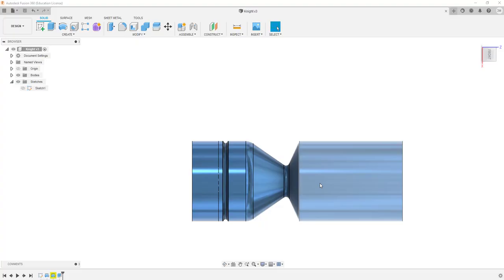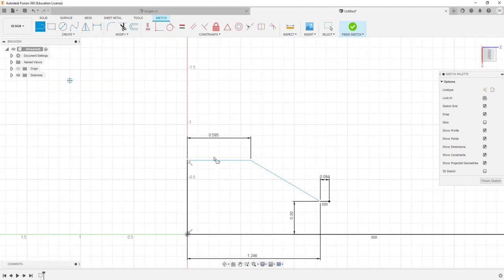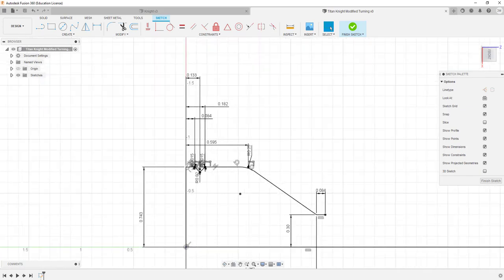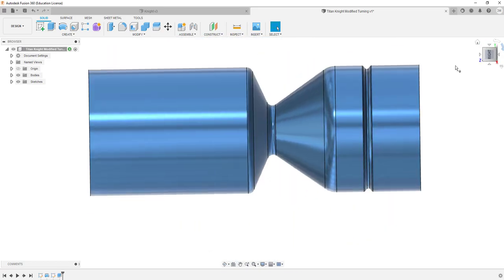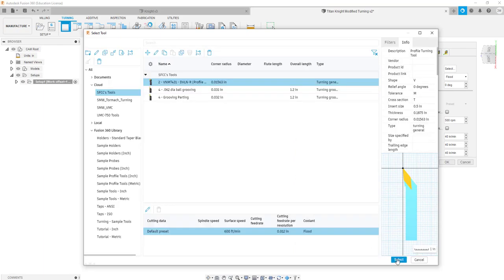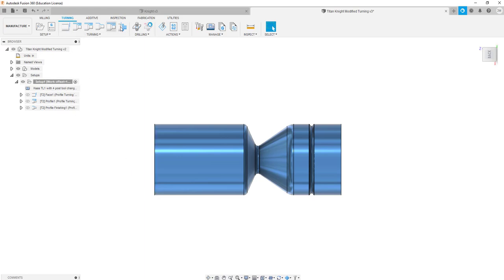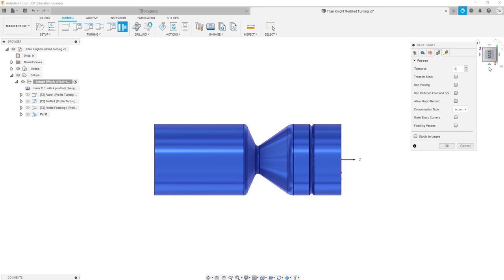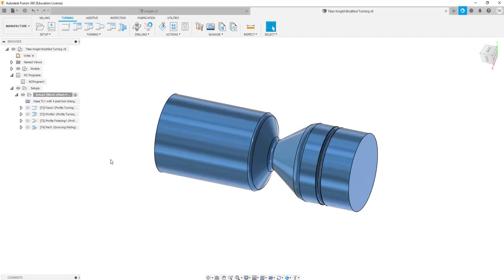Turning the Knight